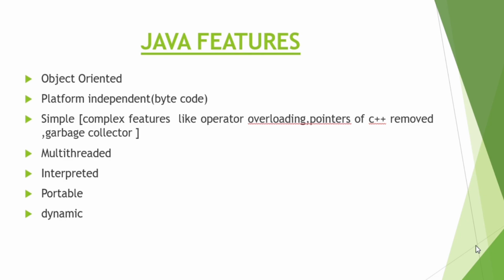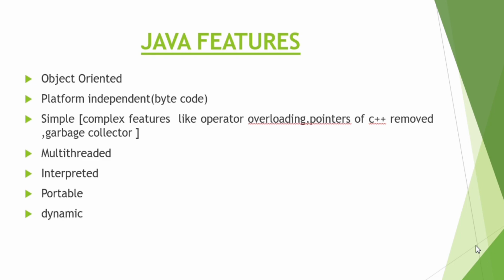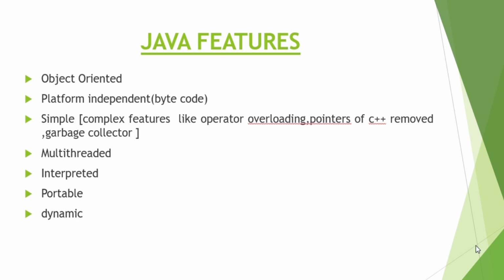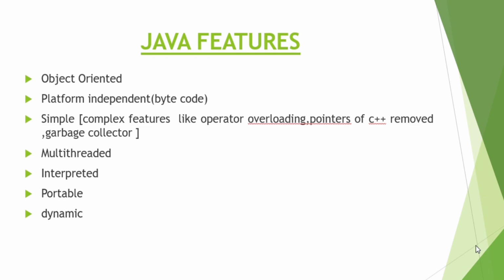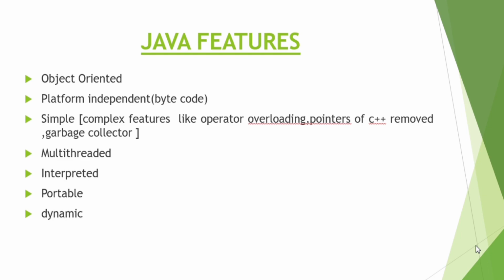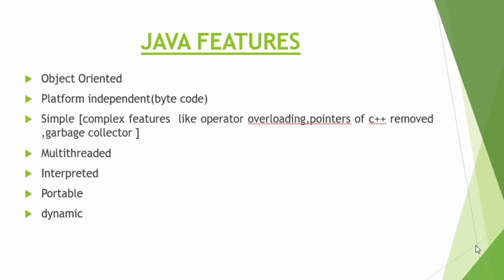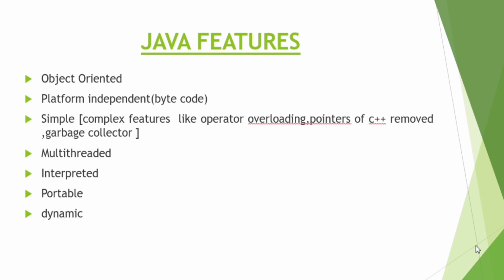Java For Beginners || Features of Java || Java Characteristics